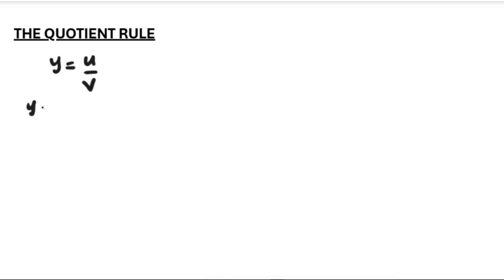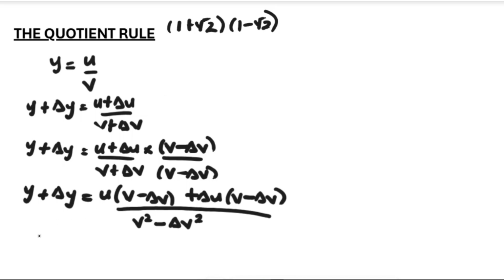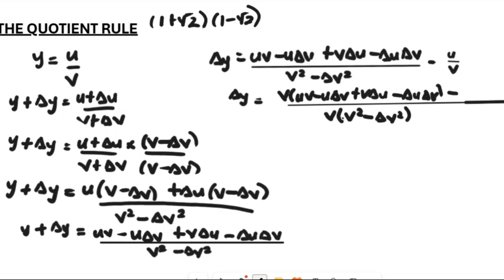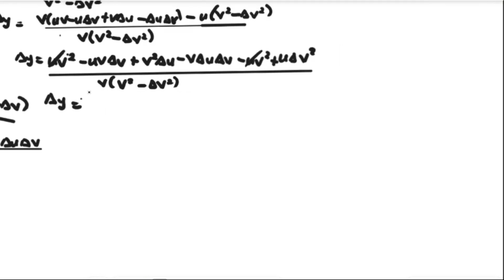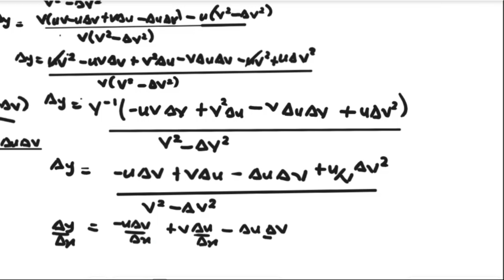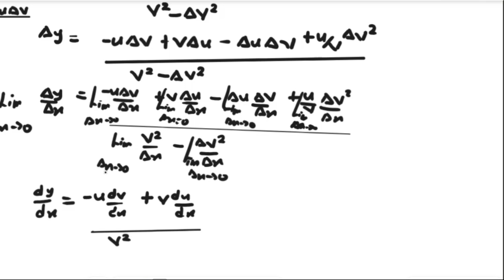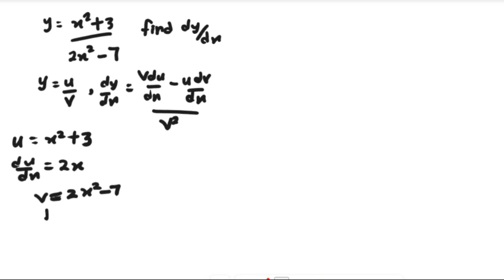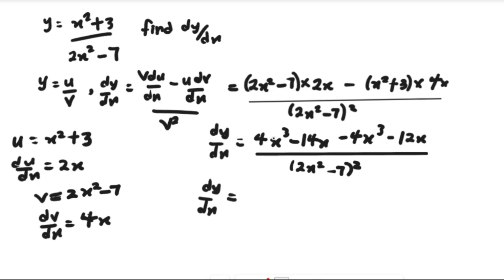Calculus Series: The Quotient Rule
This video gives an overview of the Quotient rule under differential calculus for high school students and first year students who are taking calculus as a topic in Mathematics.